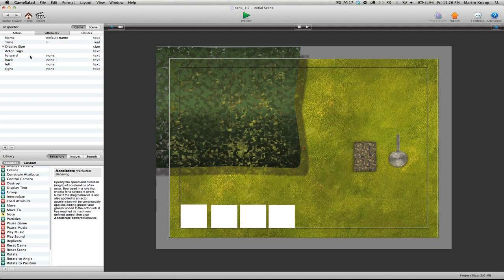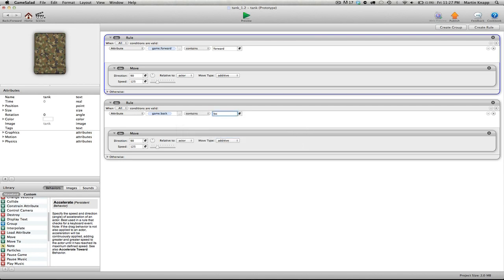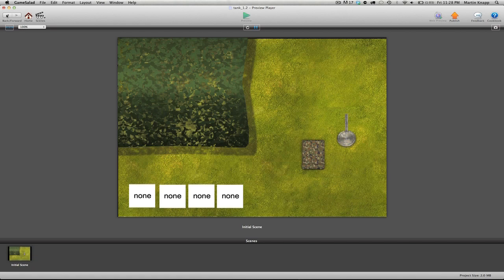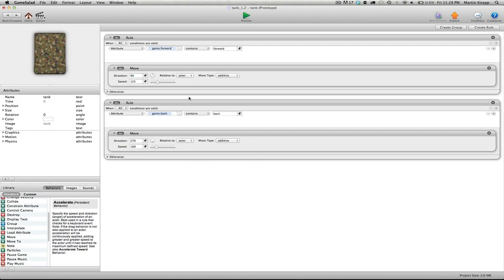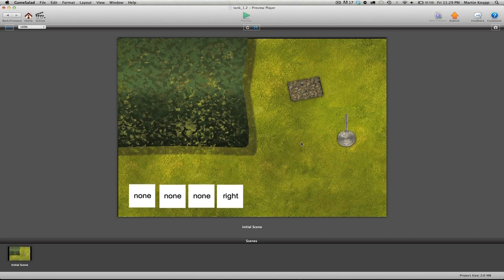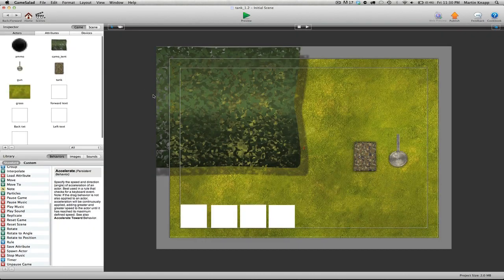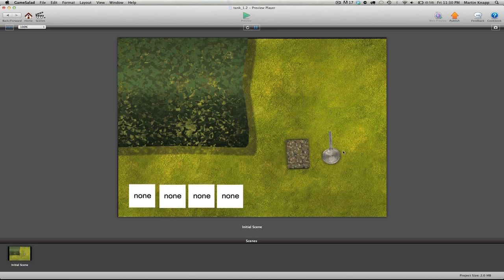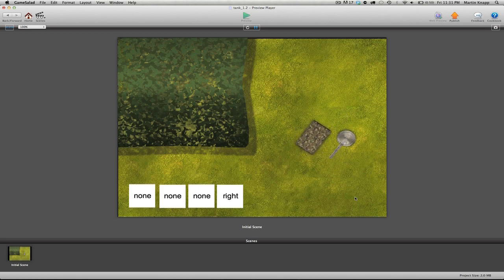Game Salad Tutoraial - Creating an iPad Tank Game Part 4 of 5 - 3DTrainer.com